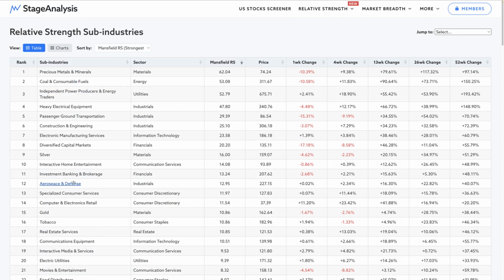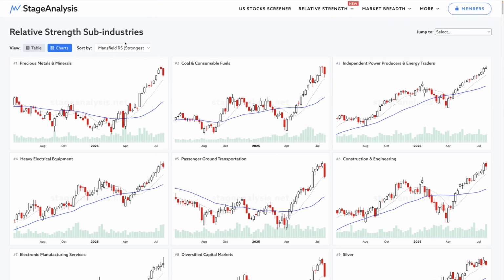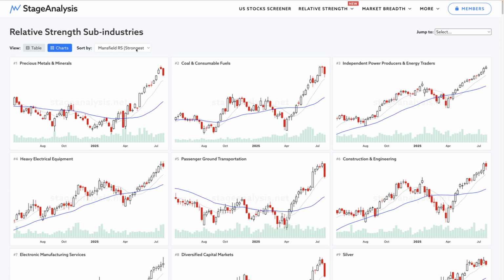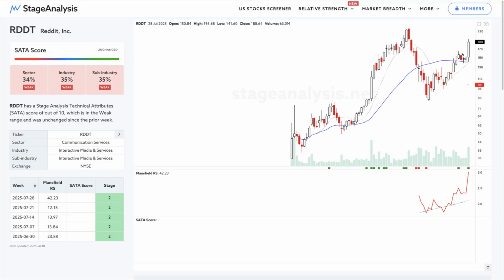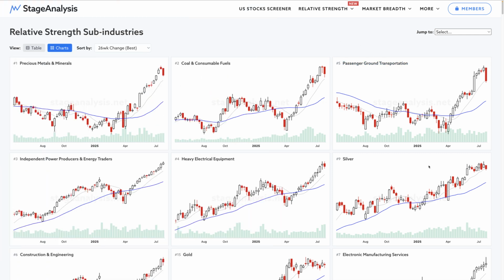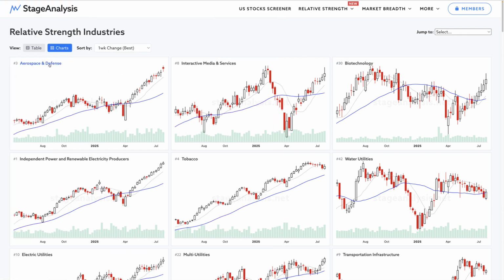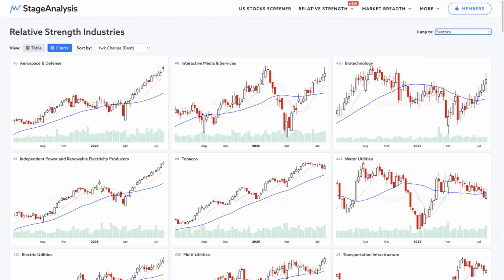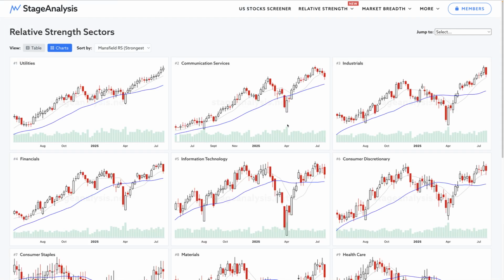New Feature: Mini Charts Grid for Sectors, Groups, Industries and Sub-industries Relative Strength